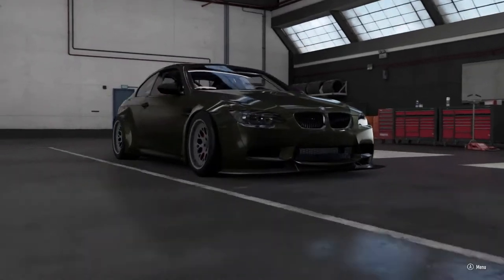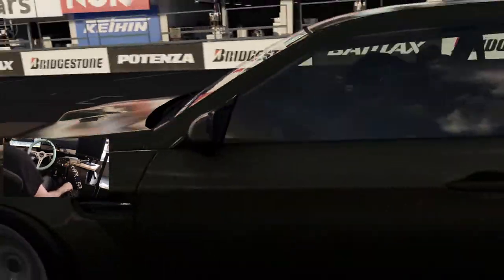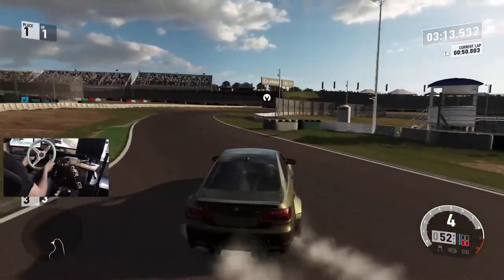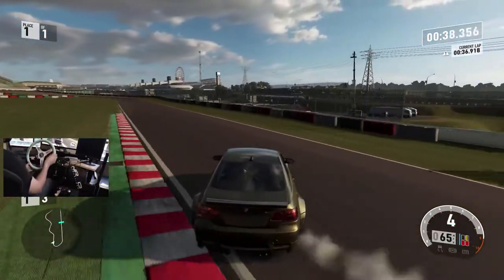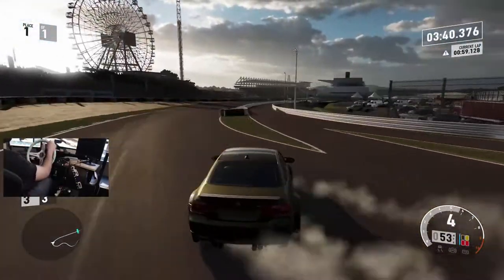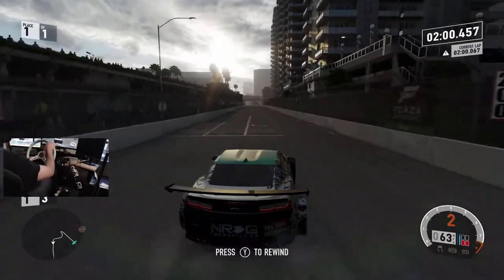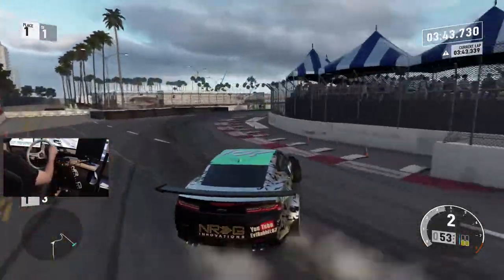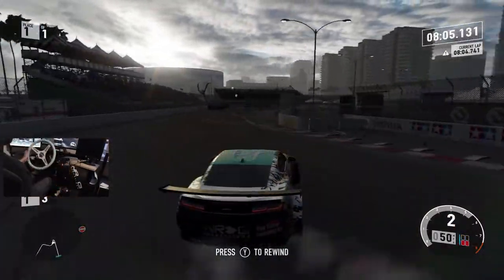540 vs 900 degrees of rotation drifting on my logitech g920 with NRG wheel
Testing drifting on different rotation types.